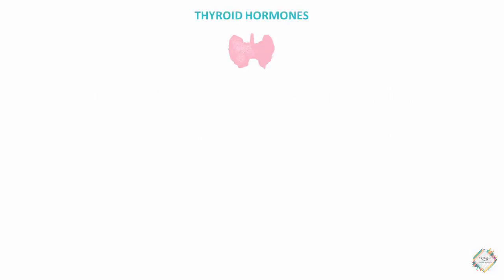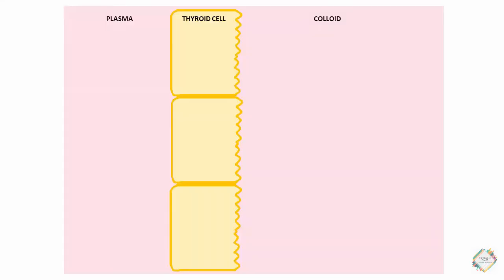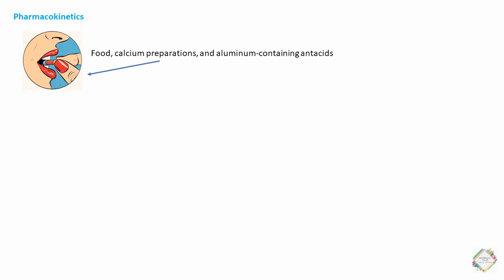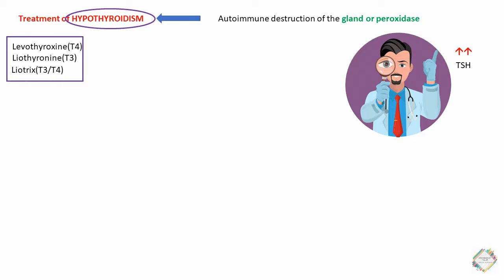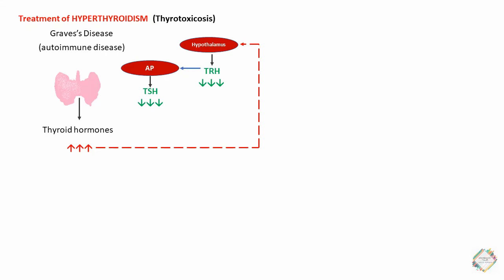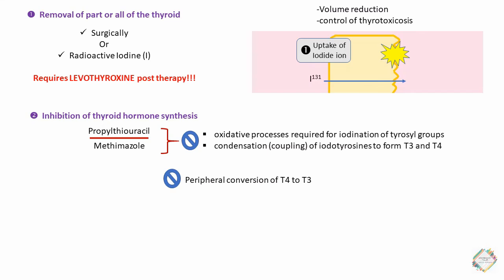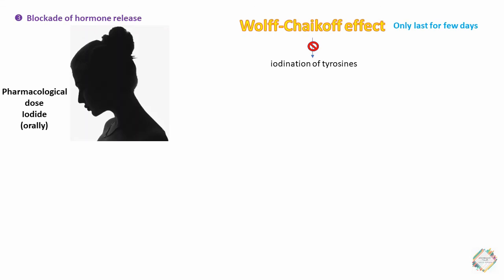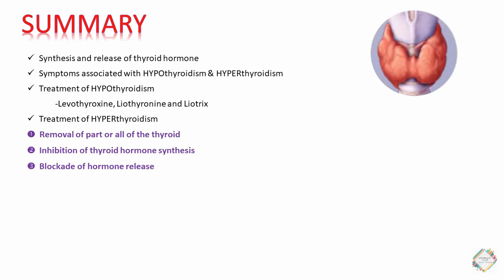THYROID DISORDERS AND IT'S TREATMENT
TALE 9 : THYROID DISORDERS AND IT'S TREATMENT

VIDEO GUIDE

00:14
 Thyroid gland and hormones
 Signs and symptoms of HYPOthyroidism and HYPERthyroidism

01:25
Thyroid hormone synthesis and release
 Uptake of iodide
 Oxidation
 Iodination
 Coupling
 Proteolysis and Endocytosis
 Transport in plasma
 Peripheral conversion in the cells: T4 to T3

03:55
 PK of thyroid hormones

04:27
Treatment of HYPOthyroidism
 Levothyroxine(T4)
 Liothyronine(T3)
 Liotrix(T3/T4)

06:35
Treatment of HYPERthyroidism
 Removal of part or all of the thyroid
 Inhibition of thyroid hormone synthesis
 Blockade of hormone release

11:25
Thyroid storm and treatment

11:59
 Summary